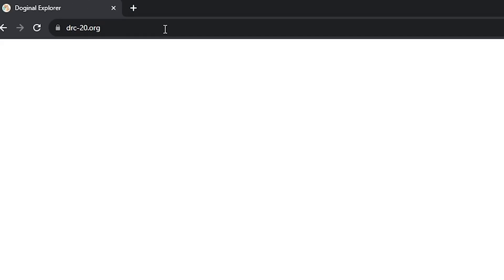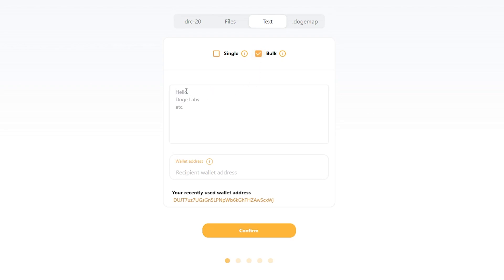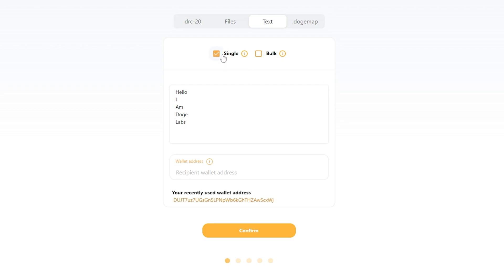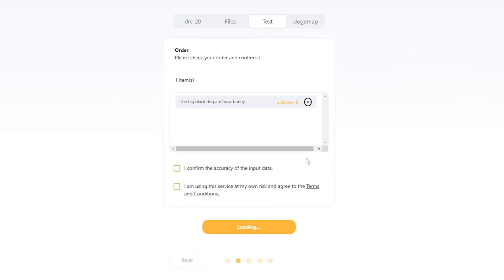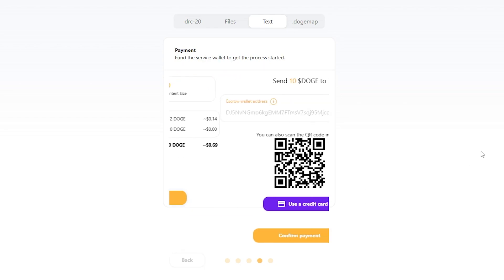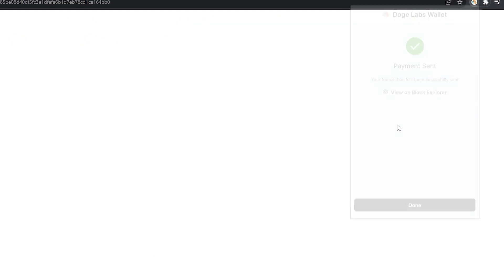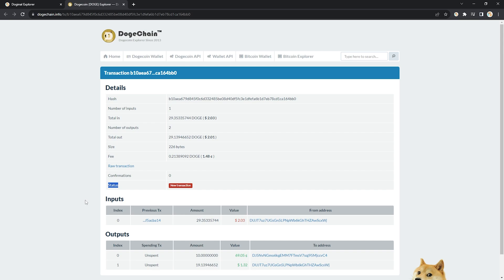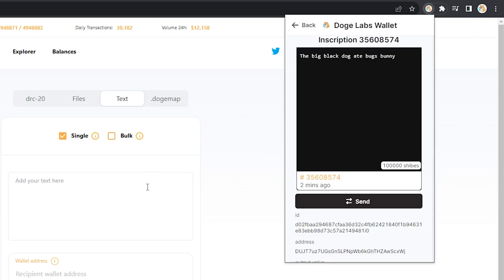HIDE a message on Dogecoin! How to inscribe text via Dogecoin Ordinals (Doginals)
Are you looking to inscribe text on Dogecoin? Do you want your message forever stuck into the DOGE blockchain? We can help!

Follow along as we go to drc-20.org and create our very own text inscription on Dogecoin.

Dogecoin tokens and NFTs (images, videos, and text) are created and stored directly on DOGE thanks to the Dogecoin Ordinal (aka Doginal) protocol.

Create, trade, store, and sell assets generated and held entirely on DOGE.

Looking to get started? Head on over to drc-20.org and get started with Dogecoin Ordinals today.

Need a secure wallet to store your Doginal assets? The Doge Labs wallet is the best in the business!